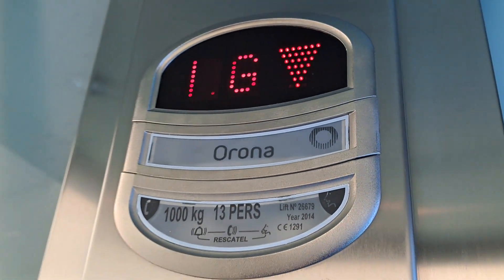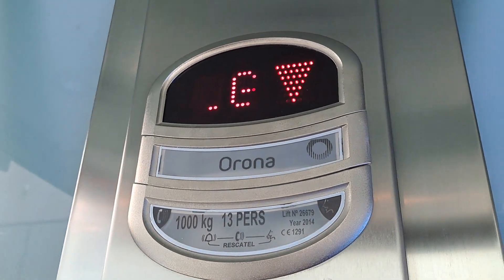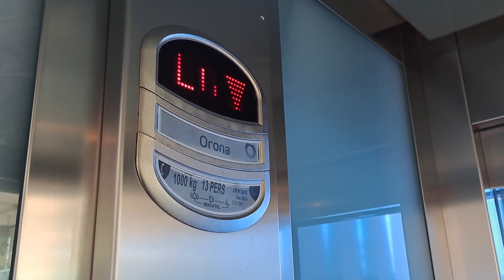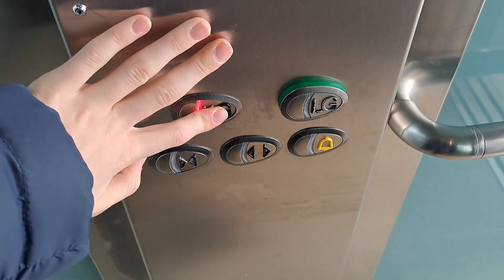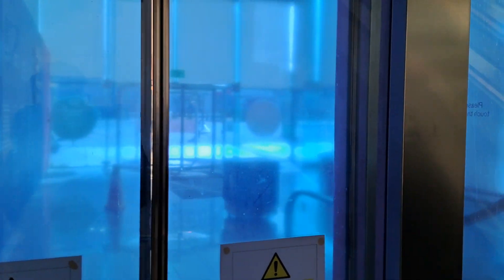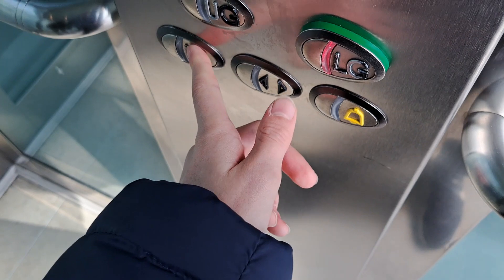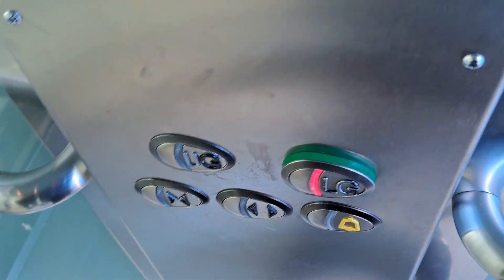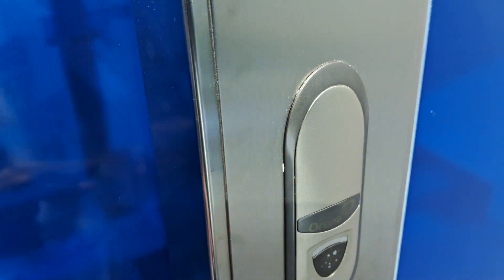Awesome Glass Orona Arca II Hydraulic Lift At The Millennium Gallery In Sheffield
Installed: 1999 / 2000?

Modernised: 2014

Floors Served: LG UG